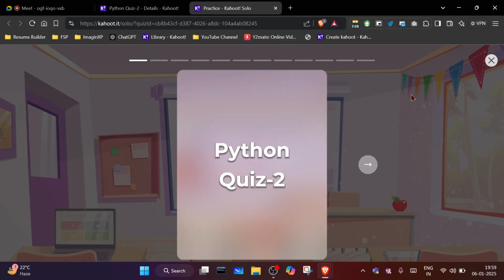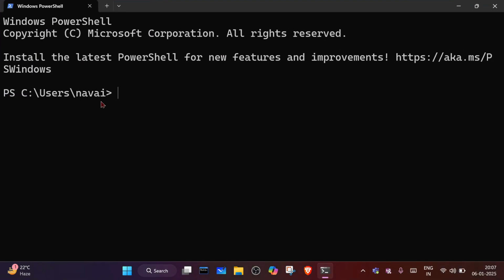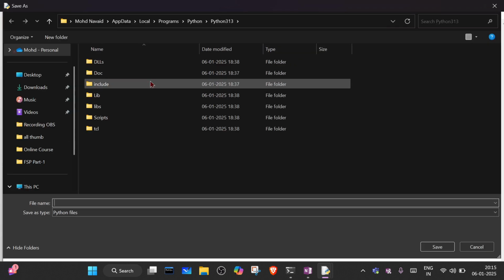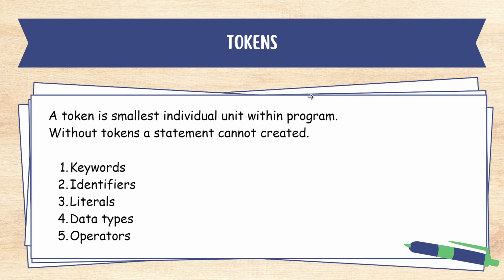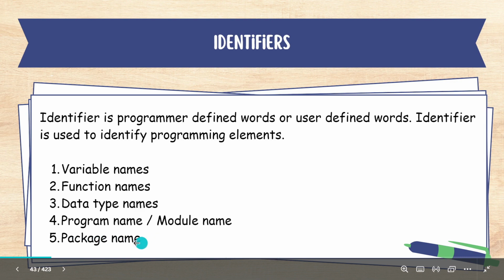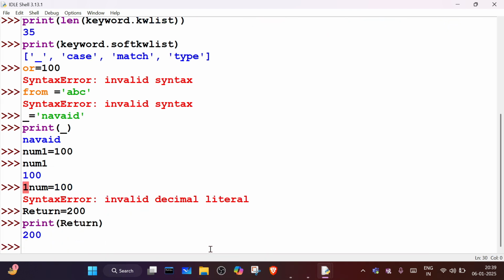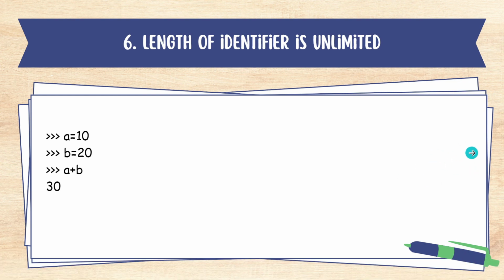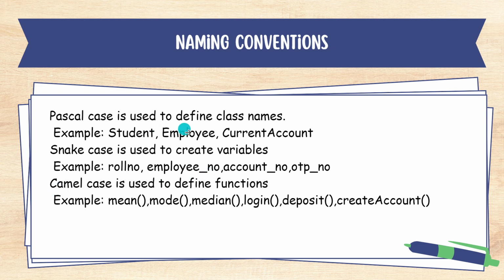Class4: Python Full Stack Development | Evening 7:30 PM Batch